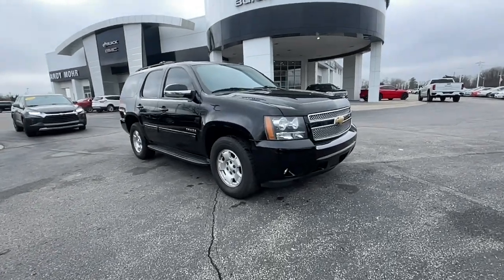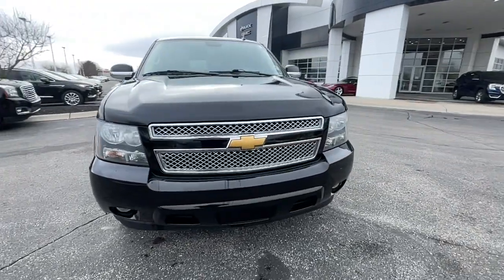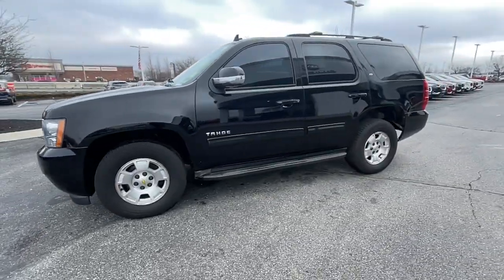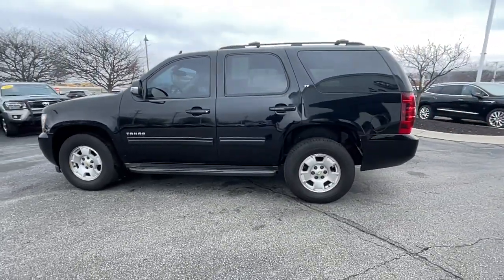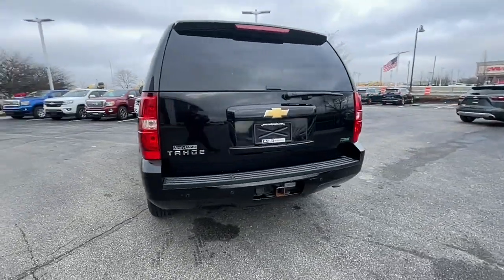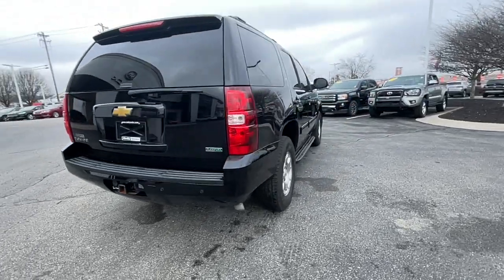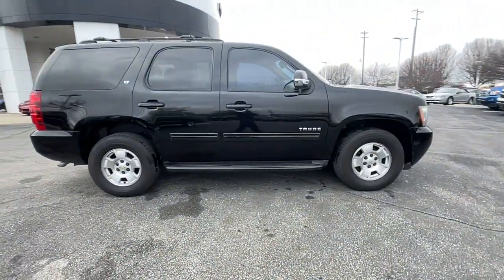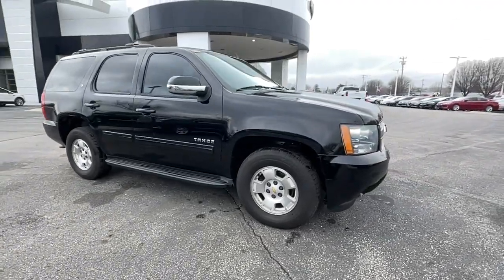2012 Chevrolet Tahoe Fishers, Noblesville, Carmel, Indianapolis, Zionsville, IN PV8606A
Black Used 2012 Chevrolet Tahoe available in Fishers, Indiana at Andy Mohr Buick GMC. Servicing the Noblesville, Carmel, Indianapolis, Zionsville, IN area.

NICE local Trade-In**, Heated Leather Seats**, Bluetooth**, Clean Carfax**, Great Service History**, Third Row Seating**, Alloy Wheels, Backup Camera, Bluetooth, Convenience Package, Heated Leather Seats, Leather Seats, Popular Equipment Package, Power Package, Special Edition Package, Tahoe LT, 4D Sport Utility, Vortec 5.3L V8 SFI Flex Fuel Iron Block, 6-Speed Automatic Electronic with Overdrive, RWD, Black, 6-Way Power Front Passenger Seat Adjuster, Heated door mirrors, Heated Driver & Front Passenger Seats, Low tire pressure warning, Outside temperature display, Power door mirrors, Power windows, Rear Parking Sensors, Split folding rear seat, Steering wheel mounted audio controls, Tachometer, Trip computer.brbrBlack 2012 Chevrolet Tahoe LT Vortec 5.3L V8 SFI Flex Fuel Iron BlockbrbrReviews:br  * If you like the feel of a big, heavy vehicle and you have the need to transport hordes of kids plus the camper trailer to put them in, the 2012 Chevy Tahoe SUV makes a great choice. Not as long (or expensive) as a Suburban, the Tahoes smaller size makes it a bit easier to park, and its E85-compatible V8 engine gives greater flexibility come fill-up time. Source: KBB.combr  * Smooth V8 engine; supple ride; stout towing capacity; good fit and finish; can seat up to nine. Source: EdmundsbrbrbrAndy Mohr Buick GMC is one of the LARGEST Buick GMC dealerships in the Midwest. We have an ever changing, wide array of some of the nicest pre-owned cars you can find. Conveniently located off State Road 37 between Fishers and Noblesville. Please be sure to verify equipment, mileage, and selling price with your salesperson upon arrival. MOHR Trade Guarantee?? - Andy Mohr Buick GMC is awarding customers up to $2000 or more for any trade in toward the purchase of select used vehicles. See dealer for details.